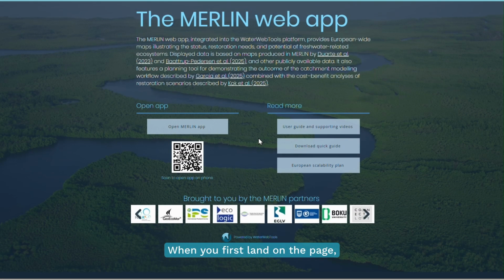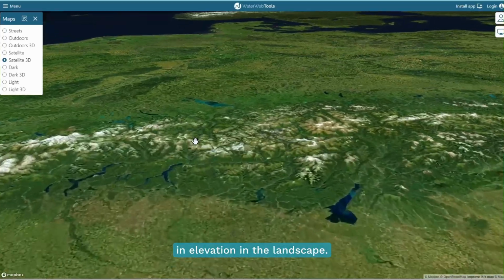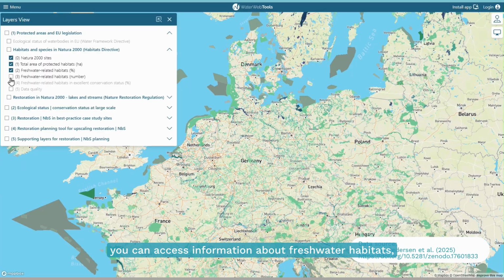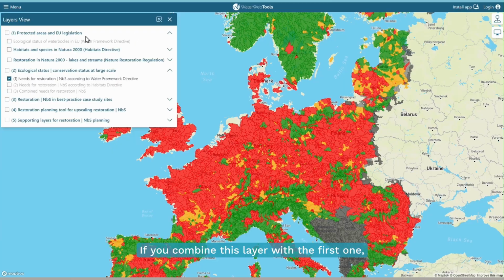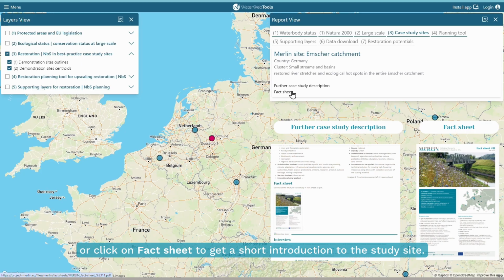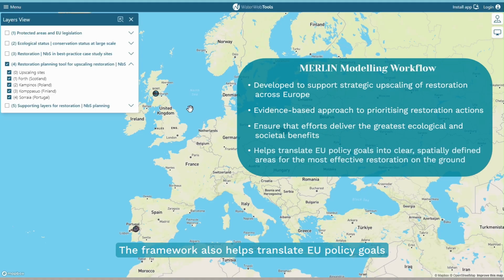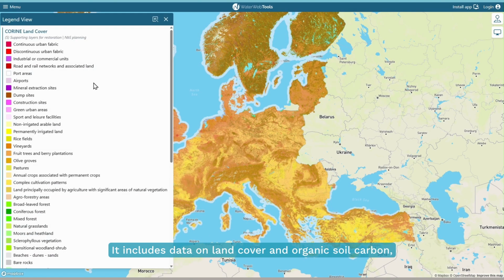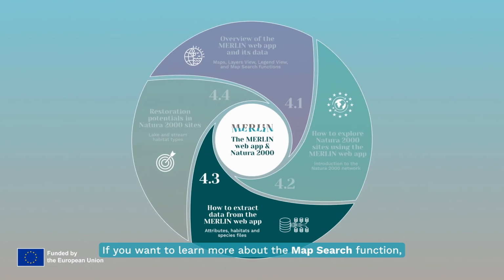MERLIN web app | Overview of the MERLIN web app and its data (1)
This video gives a brief introduction to the MERLIN web app and how it can be used to explore maps and data related to restoration and Nature-based Solutions across Europe. You will see how to navigate the app, switch between map layers, explore Natura 2000 sites and MERLIN case studies, and access key information on ecological status, restoration needs, and ecosystem services.

The video is intended as a simple starting point for users who want to understand the app's main functions and how it supports evidence-based restoration planning.